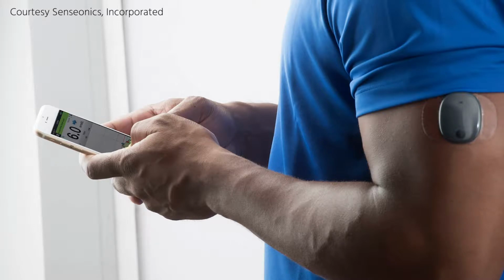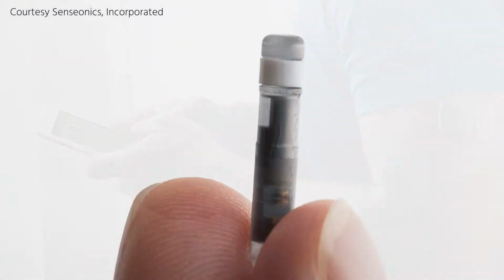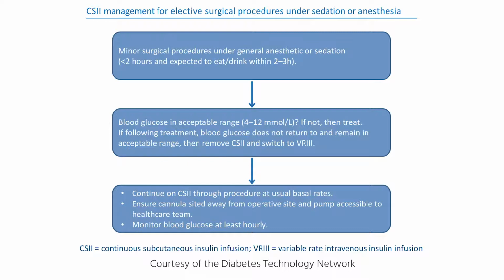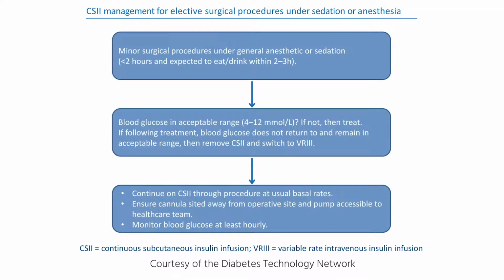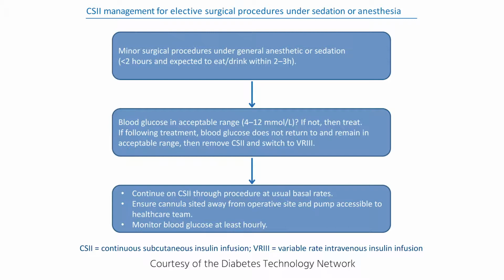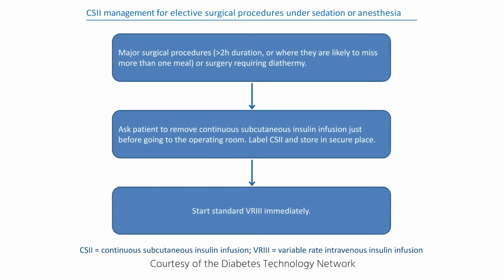Surgery and radiology in patients using diabetes devices | Pratik Choudhary & Lori Berard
Diabetologist Pratik Choudhary and Nurse Consultant Lori Berard discuss the considerations around the use of diabetes self-management technologies within the hospital setting. In this video Pratik and Lori look at admissions for preplanned surgical procedures and radiological investigations.